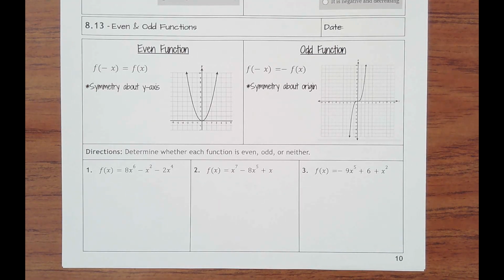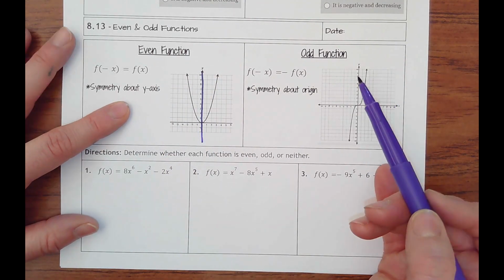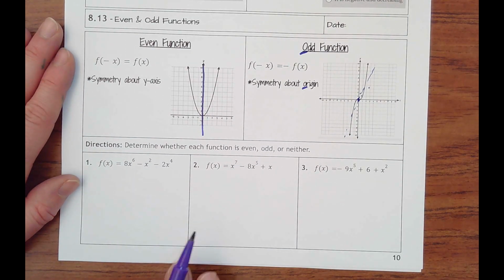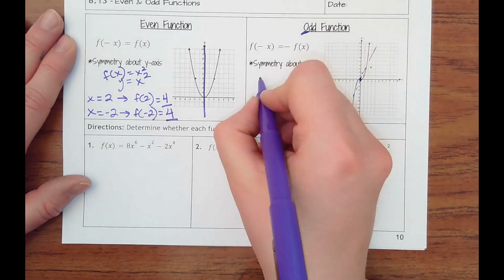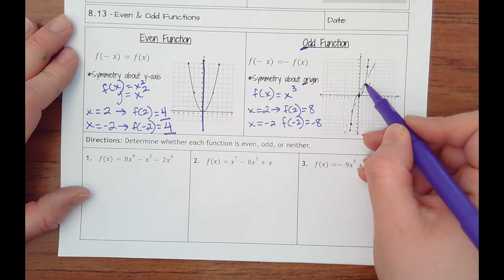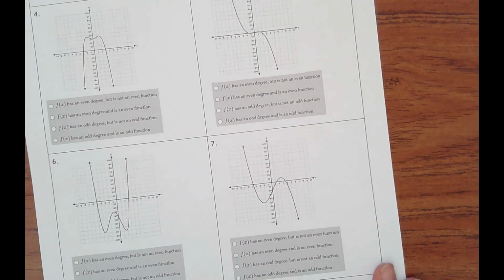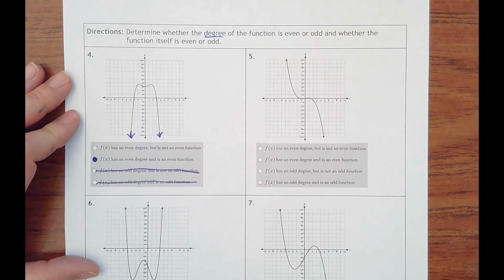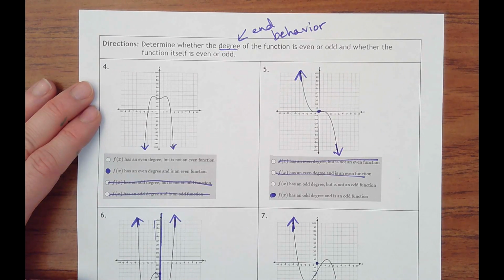8.13- Even & Odd Functions